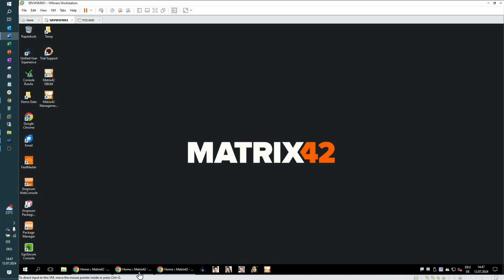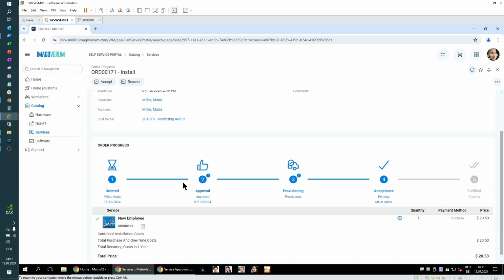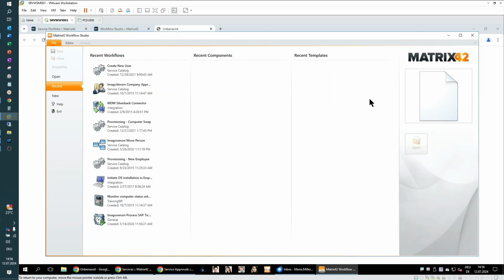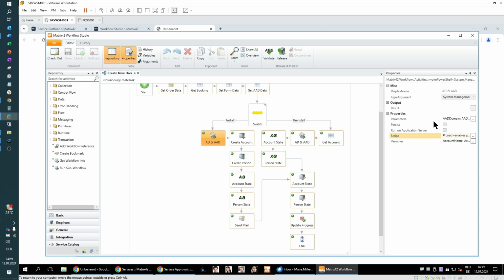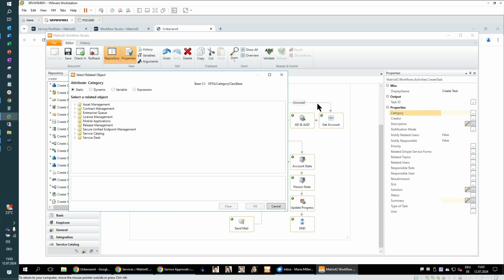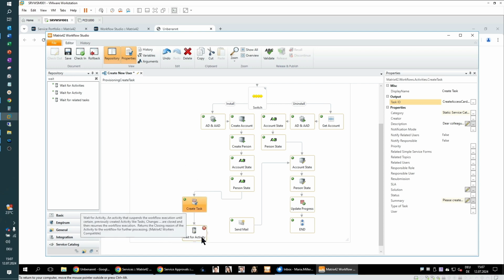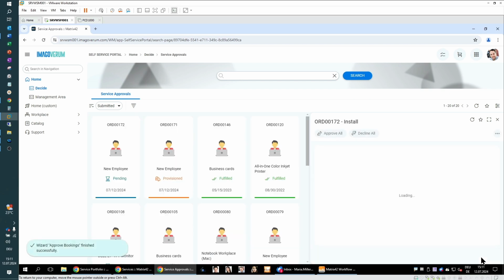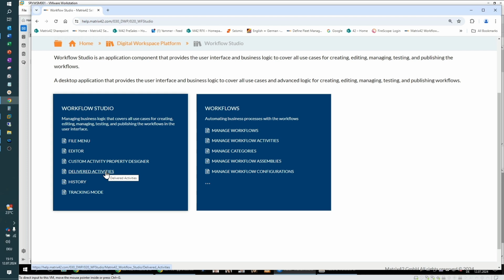Customize a Workflow